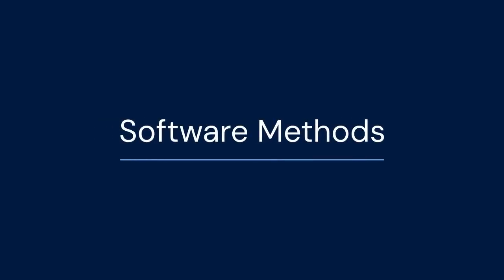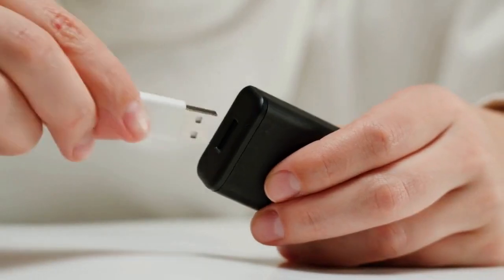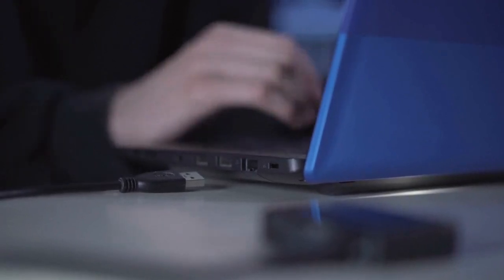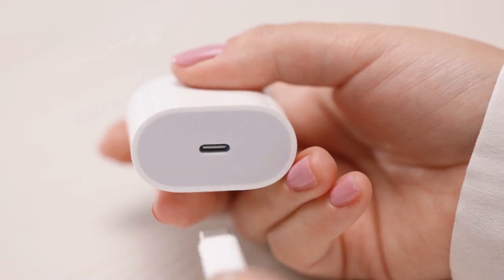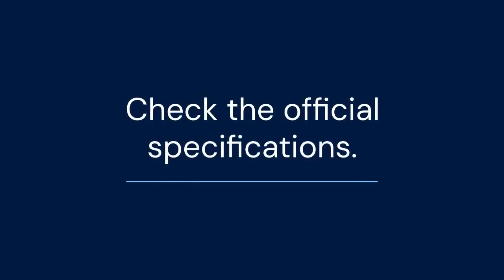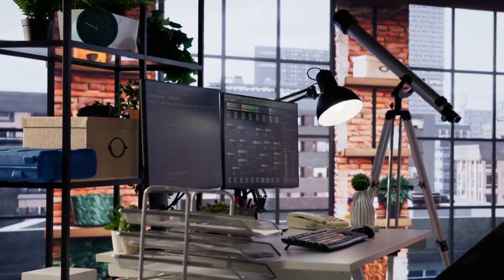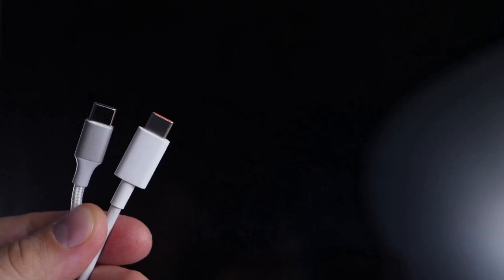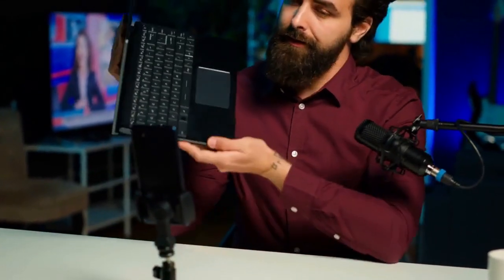How to Check if Your Laptop is Thunderbolt 3 Enabled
Determining if your laptop has Thunderbolt 3 involves a few checks. First, visually inspect the ports. Thunderbolt 3 uses the USB-C connector, but not all USB-C ports are Thunderbolt. Look for the Thunderbolt icon (a lightning bolt) next to the port. If you see it, your laptop likely supports Thunderbolt 3. Next, check your laptop's specifications on the manufacturer's website or in its user manual. Search for the model number and look for the "Ports" or "Connectivity" section. Finally, in Windows, open Device Manager, expand the "Thunderbolt" section. If you see a Thunderbolt controller listed, your laptop is Thunderbolt 3 enabled. macOS users can find this information under System Information - Hardware - Thunderbolt.